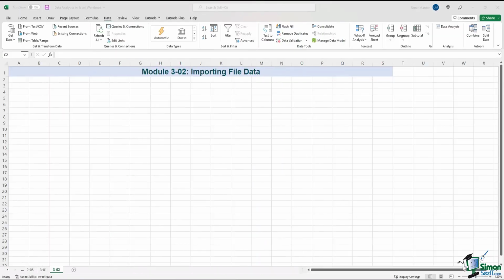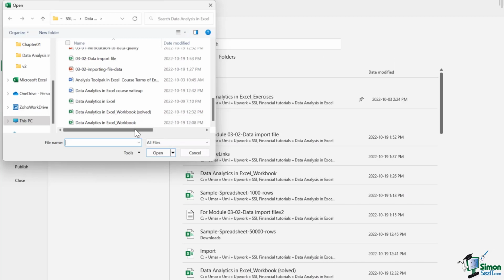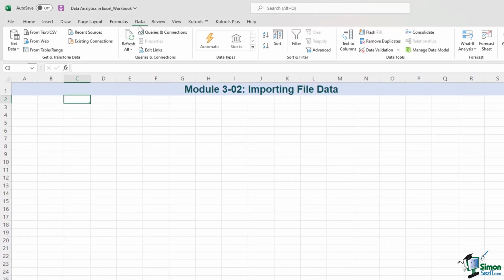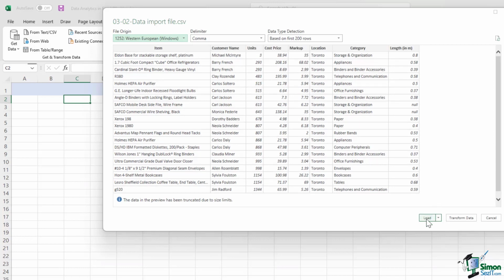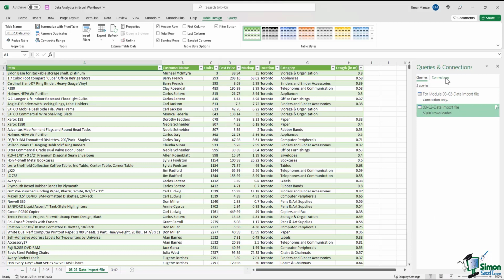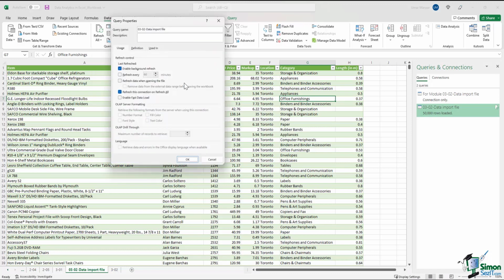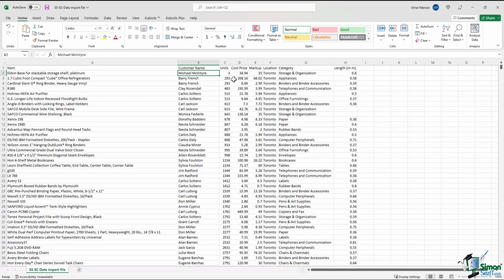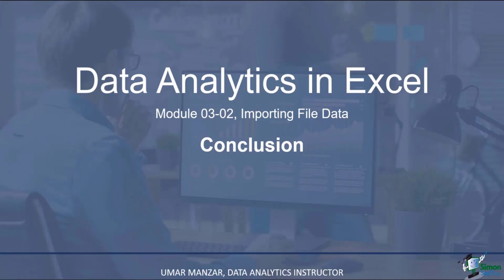Importing External File Data into Microsoft Excel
In this Introduction to Data Analysis with Excel training, we show you how to import external file data into Excel to use in your spreadsheet. We'll discuss how you can save your data as a text or CSV file and then have it exported to Microsoft Excel.